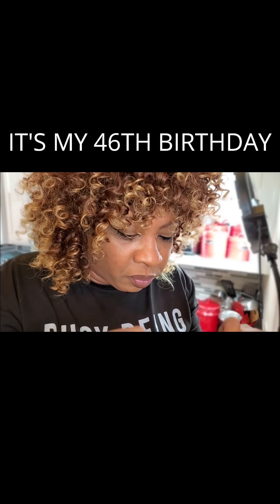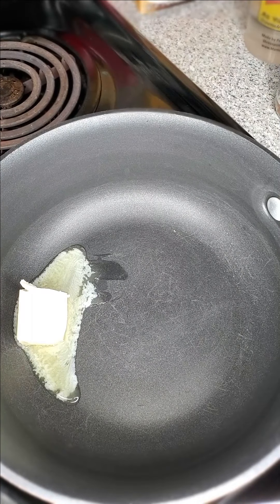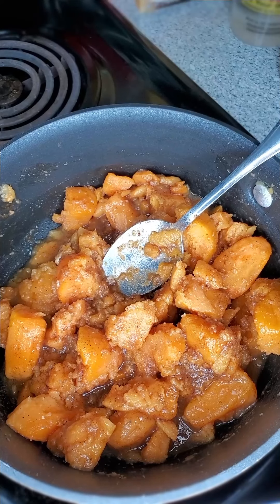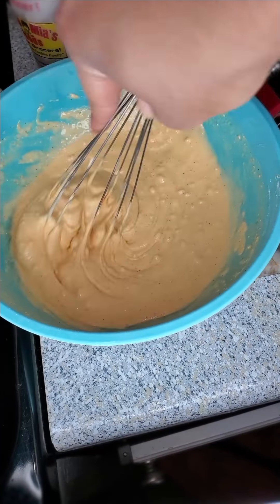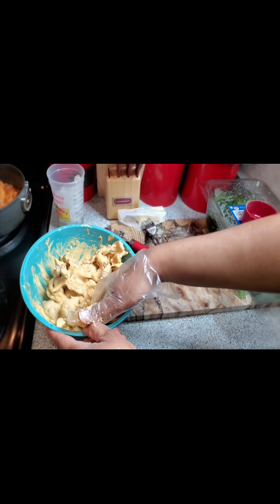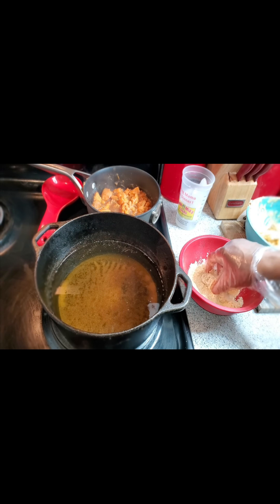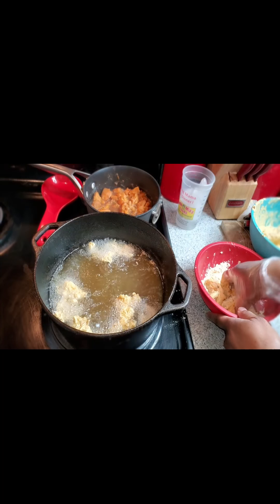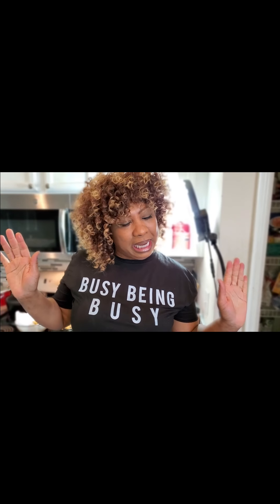VEGAN CHICKEN (TODAY IS MY BIRTHDAY) LEAVE ME A MESSAGE PLEASE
VEGAN CHICKEN
Stay Blessed Family💞
I greatly appreciate your support!
If you are interested in trying out our Gourmet Seasoning and 🔥Hot Sauce please go to our
We also, have a Digital Cook📖 for $20
Manual Cook📖 Available for $35

Follow me🚶‍♀️on
Beauxraescajun_quisine
Beaux Raes Cajun Quisine
Face📖 Business Page

If you are in the mood to Shop please shop my online store 👔
Squash Anderson Frugality Shop,llc

Deuteronomy 31:6

6 Be strong and courageous.(A) Do not be afraid or terrified(B) because of them, for the Lord your God goes with you;(C) he will never leave you(D) nor forsake(E) you.

Let's Cook, Let's Eat, Everybody Repeat It's Vittle's Time🔥💞💋

About Me:
My name is Stacie Cooper
I am 45
ZERO kids
I live that Single Life
I am passionate about life and seeing others succeed.
I am from Louisiana but, reside in Texas
I love to laugh and bring a smile to the face of others.